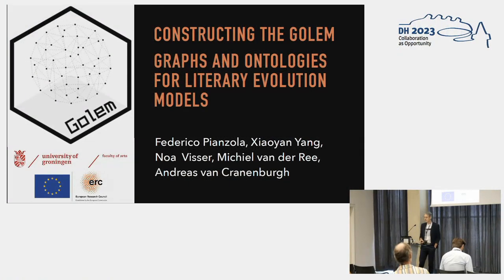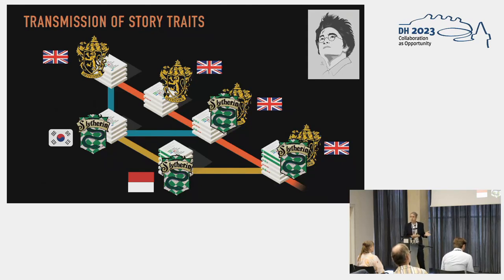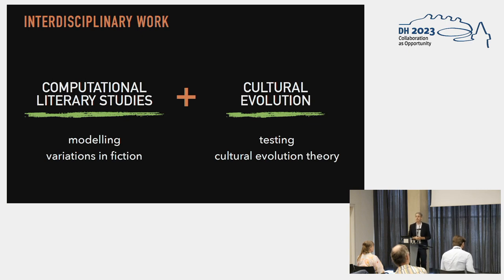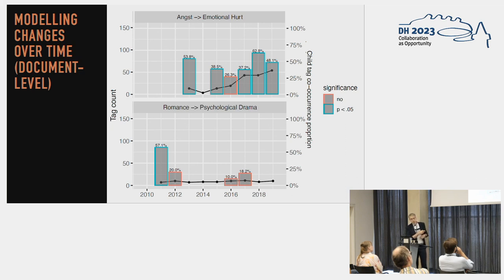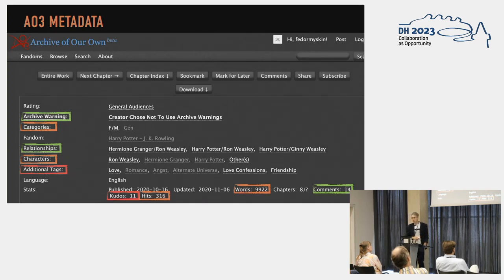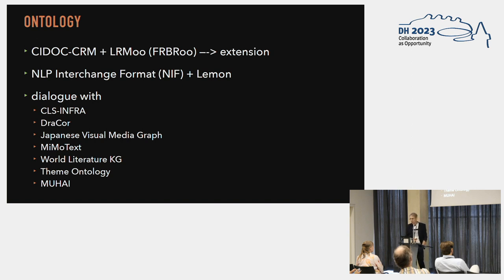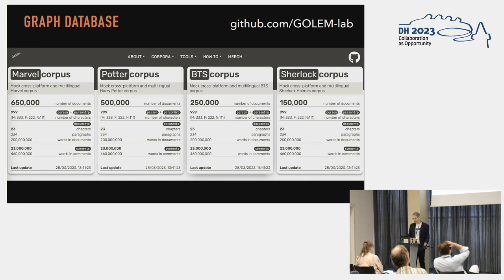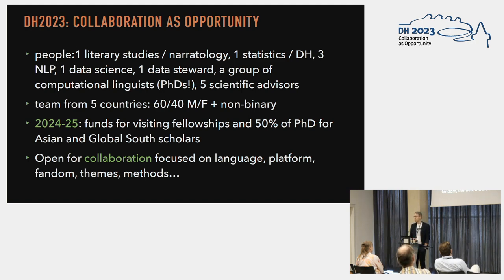Constructing the GOLEM: Graphs and Ontologies for Literary Evolution Models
This video features the presentation "Constructing the GOLEM: Graphs and Ontologies for Literary Evolution Models" by Federico Pianzola, Xiaoyan Yang, Noa Visser, Michiel van der Ree and Andreas van Cranenburgh, presented at the ADHO Digital Humanities Conference 2023 (DH2023) in Graz, which was hosted by the Department of Digital Humanities (formerly ZIM) of the University Graz.